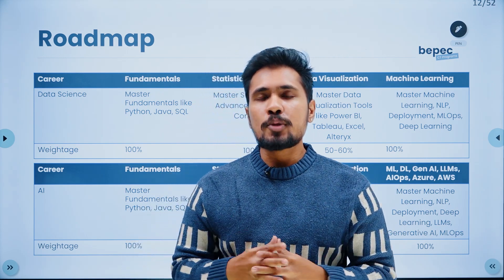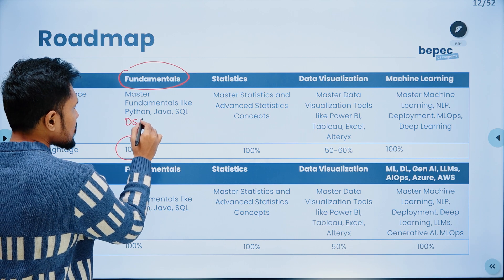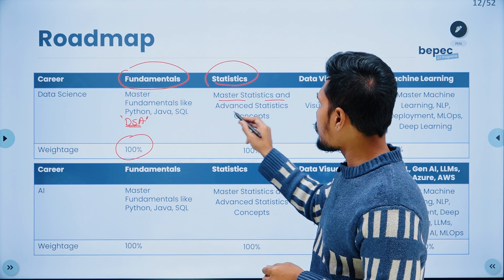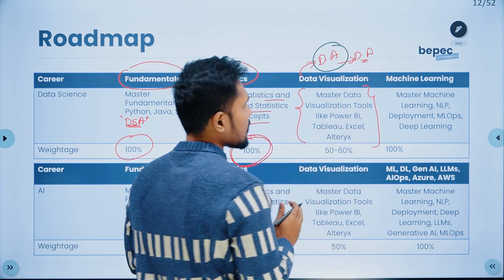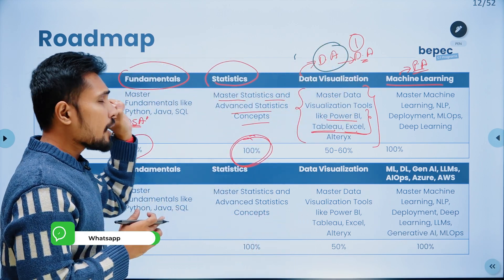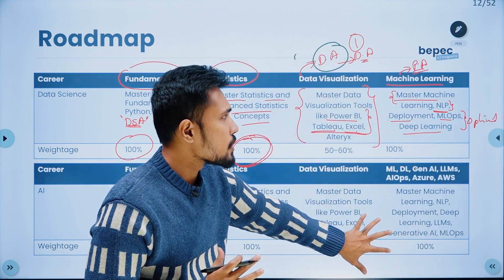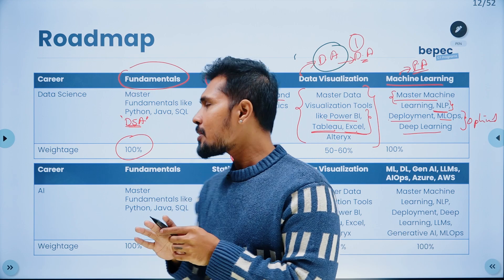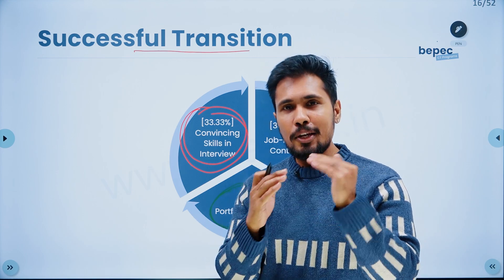Zero to Hero in Data Science: A Complete Career Roadmap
🔍 What You Will Learn:
Foundations of Data Science: Dive deep into the basics of data science, including statistics, probability, and data analysis.

Key Skills & Tools: Master the essential tools and technologies that every data scientist needs, from Python and R to machine learning algorithms and data visualization techniques.

Education Pathways: Explore the best educational routes, from online courses to degree programs, to kickstart your data science career.

Building Experience: Learn how to gain real-world experience through projects, internships, and collaborations.

Landing Your Dream Job: Get insider tips on crafting the perfect resume, acing job interviews, and standing out in the competitive data science job market.

Future Trends: Stay ahead with insights into the future of data science and emerging technologies.

We helped 15,000+ professionals achieve their career transition. Are you looking for a Successful Career Transition into Data Analytics, Data Science, Machine Learning, AI, Gen AI, LLMs, Azure, AWS, Data Engineering, Power BI, and Deep Learning?

✅ Full Stack AI & Gen AI Career Transition Program with DSA & Remote Internship in 12 Months:

✅Full Stack Data Science Career Transition Program with DSA & Remote Internship

✅Full Stack Data Engineering Career Transition Program with DSA & Remote Internship